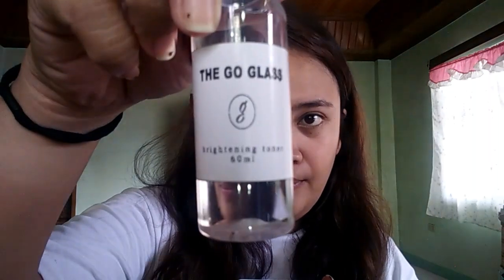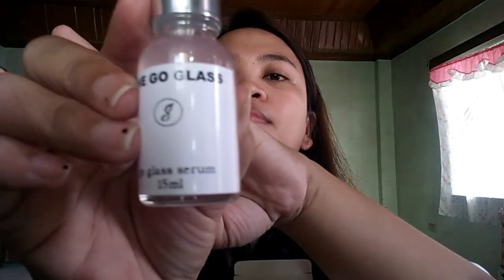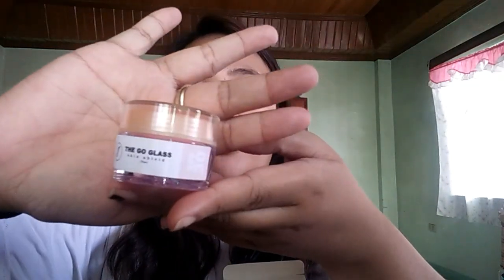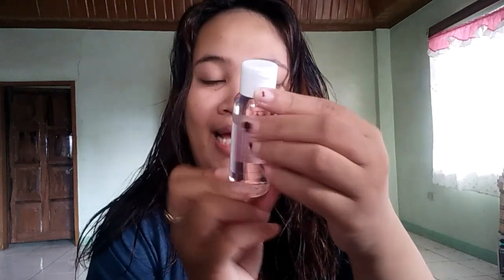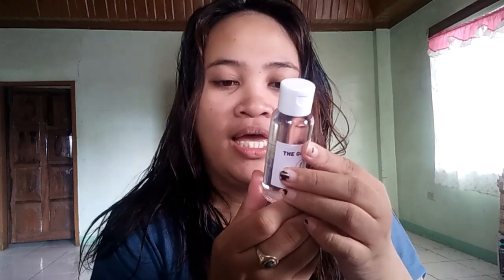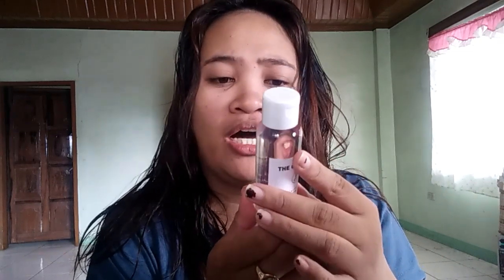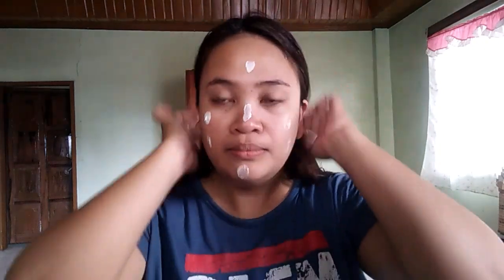FIRST IMPRESSION: THE GO GLASS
Hey guys! Here is my first impression of The Glass Skin products that I purchased from thegoglass.rd10
It has 2 sets namely, The Resurfacing Set and The Brightening Set. Aside from that they also have a Rose Clay Mega Mask and a roller all in Php1,407. Lol)  but it has been on my instagram for weeks and I just had to have my hands on it! LOL

RESURFACING SET:
Resurfacing Bar - a daily soap that removes skin dirt yet leaves your skin feeling healthy, smooth, and clean.
Resurfacing Toner - removes dead skin cells through exfoliation
Skin Salve Serum - designed to refill your skin deficiencies
Skin Shield - prevents skin damage and skin cancer.

How to use:
Morning: 1. Resurfacing Bar
                 2. Resurfacing Toner
                 3. Skin Shield

Night: 1. Resurfacing Bar
            2. Resurfacing Toner
            3. Skin Salve Serum

After a month of using the Resurfacing Set, you can now alternate it with the Brightening Set. Now it has almost the same products as the Resurfacing Set but both promises different results.

You can also use the Rose Clay Mega Mask a month after using the Resurfacing Set.

If you have any more questions, you may contact @thegoglass.rd10 Don't worry, they are very accomodating and knowledgable about their product line.

-xoxo